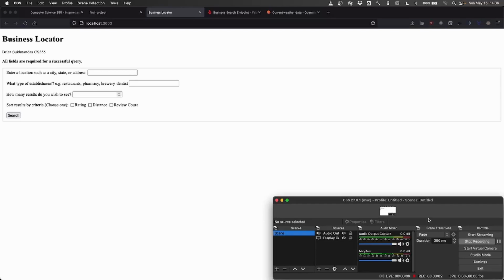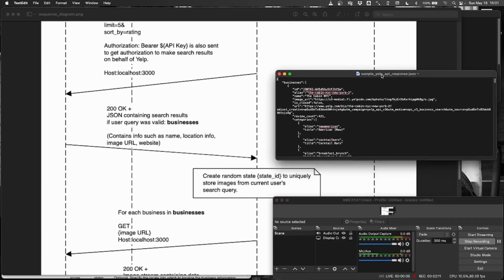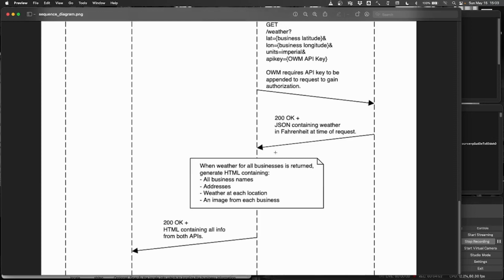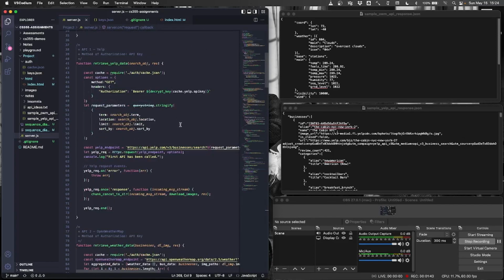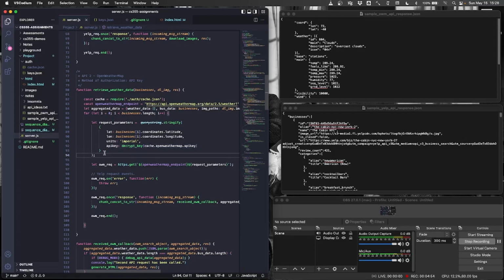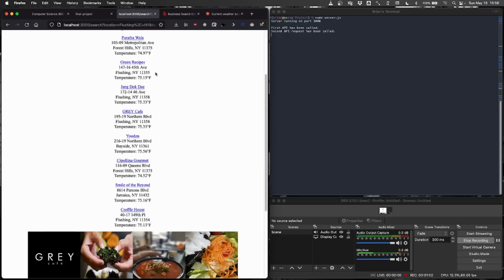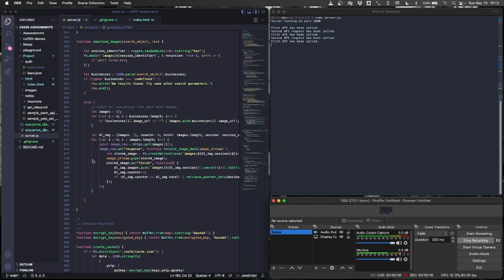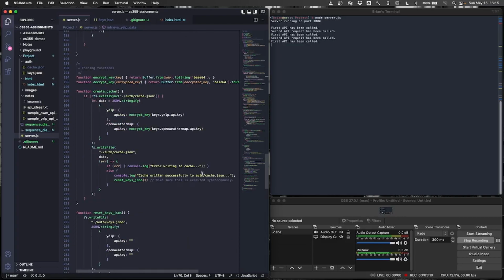Yelp x OpenWeatherMap Business Locator | Node.js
Final Project for CS355 Spring 2022
Using 2 APIs synchronously in Node.js